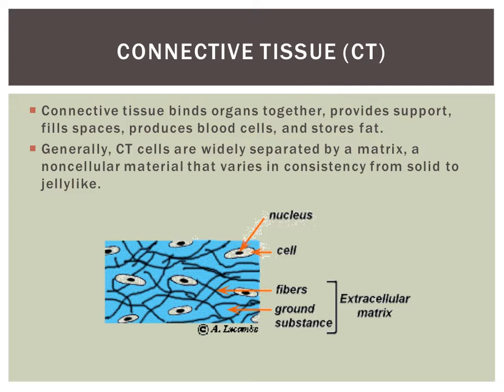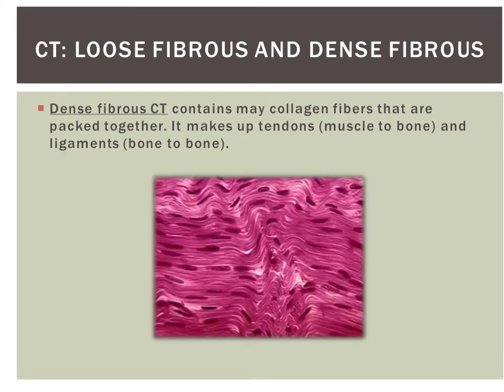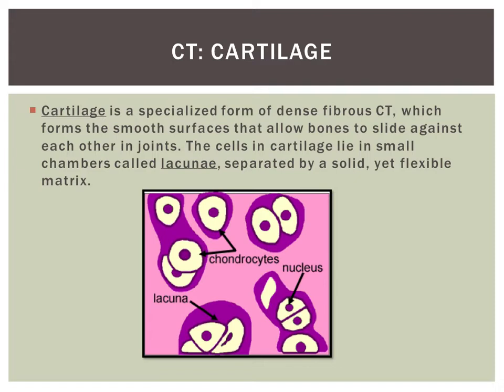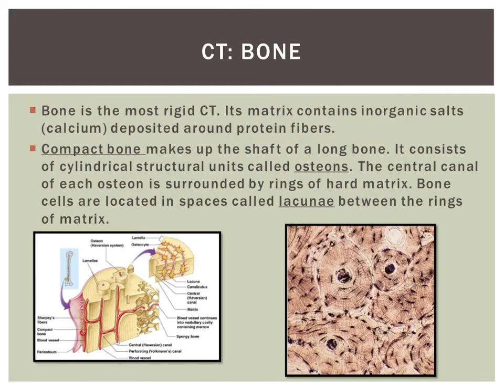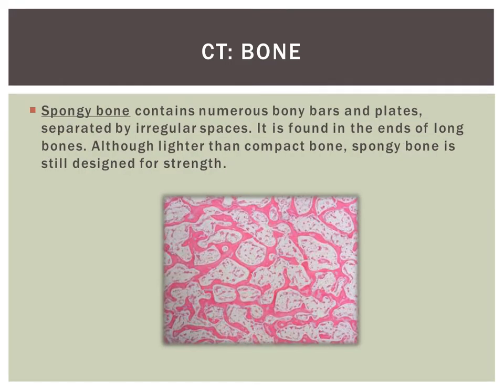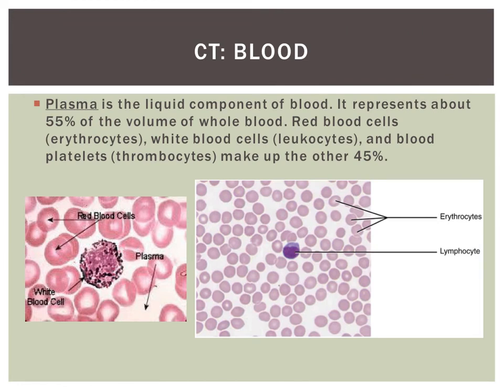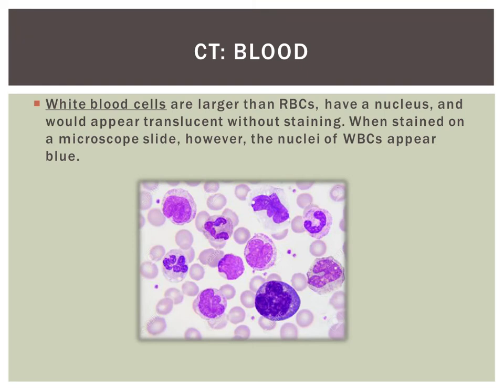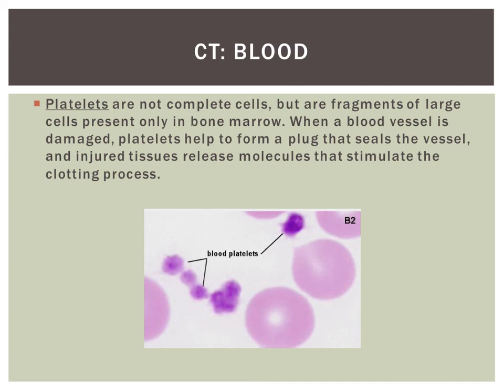CT Mini Lecture.Galen.chisaw